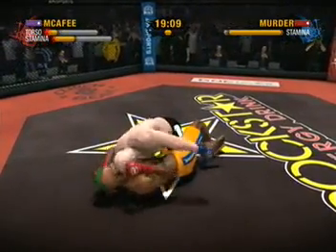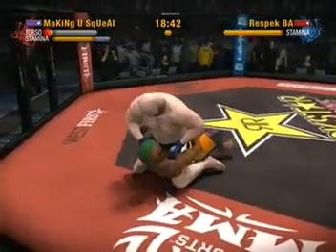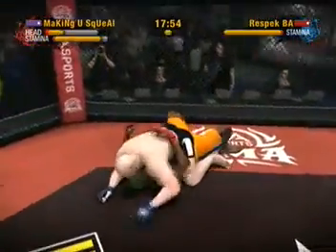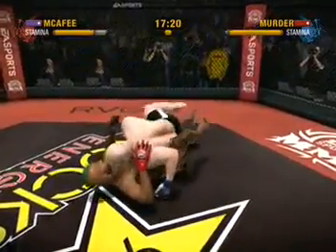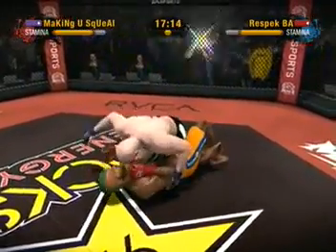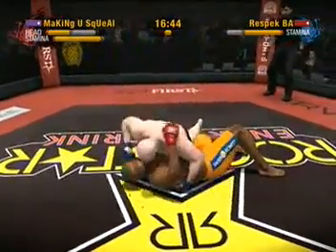Ultimate Combat 30 "McAfee vs Murder"